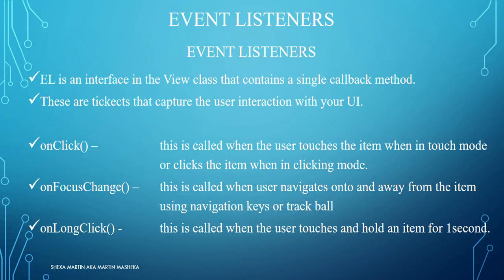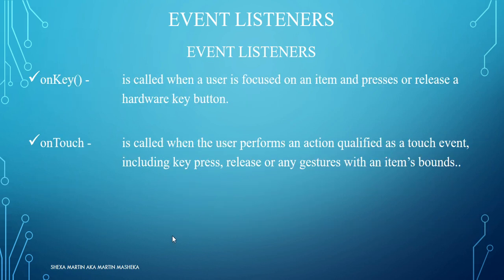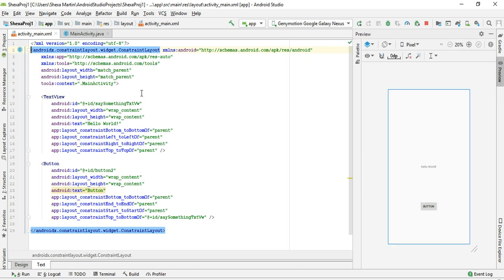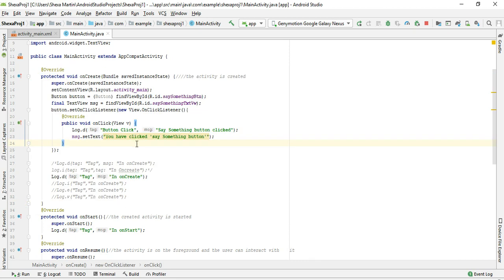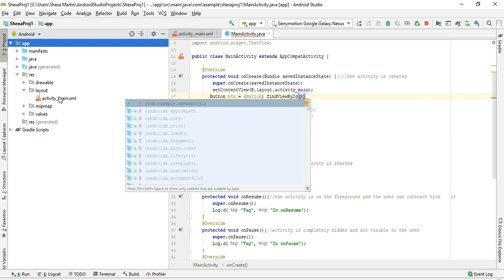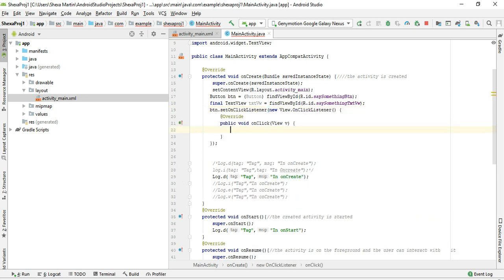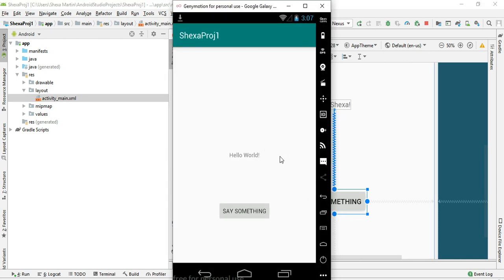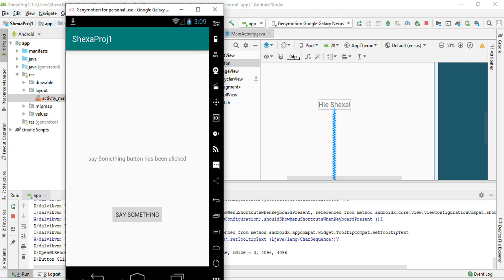7 Android Application Event Lister part1